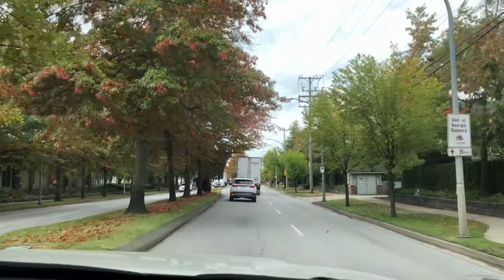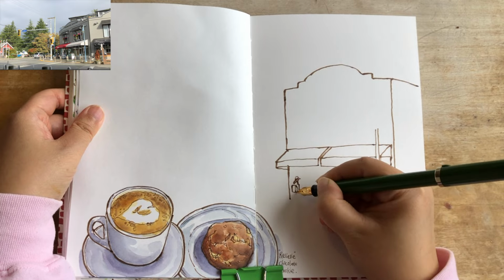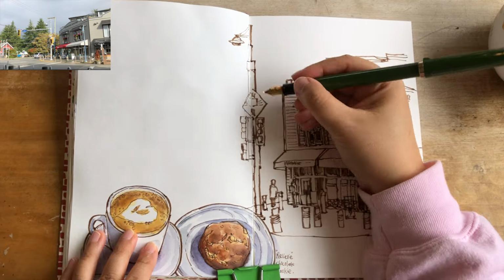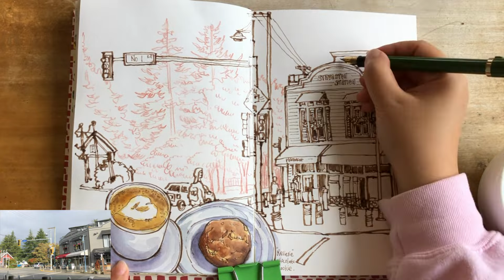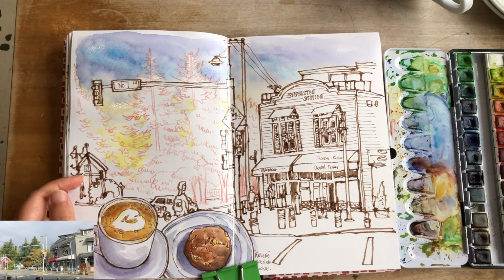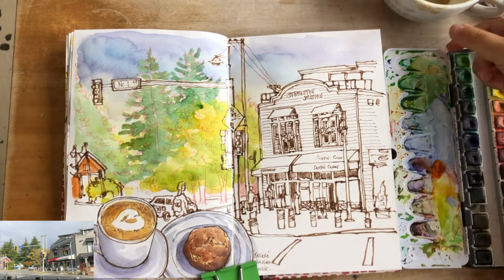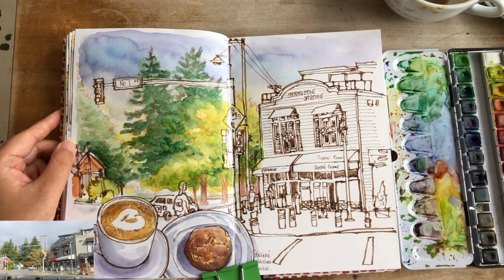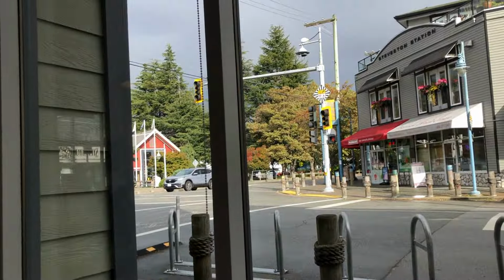Urban Sketching Tutorial: Autumn Foliage and Heritage Tram Station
Hi everyone, today I'm sharing with you my afternoon in Steveston Village in Richmond, sketching the heritage tram station building and surrounding foliage from a cafe.  Please watch the video until the end for tips on how to draw people and establish sense of perspective.

🎨 Materials I used:
- Sailor's fude fountain pen (Bamboo Green)
- Noodler's Brown 41 Ink (to fill the fountain pen)
- Mungyo watercolors
- Fabriano Venezia Sketchbook
- Holbein Water Brush (large tip)
- Holbein water brush (medium tip)
- Faber-Castel oil based brown pencil